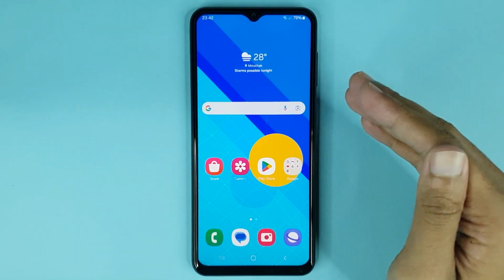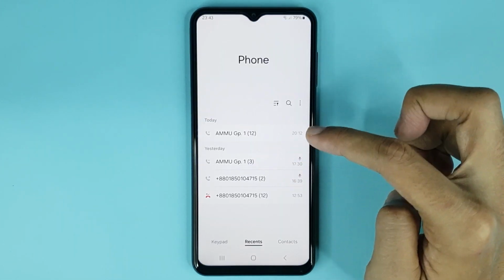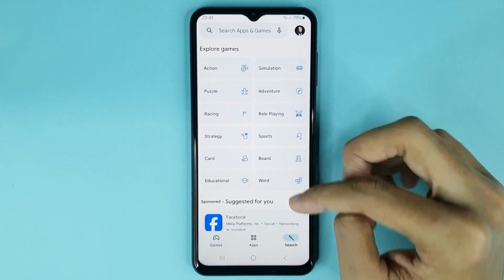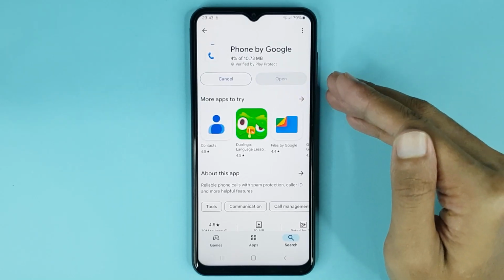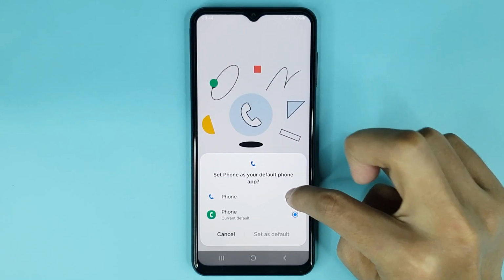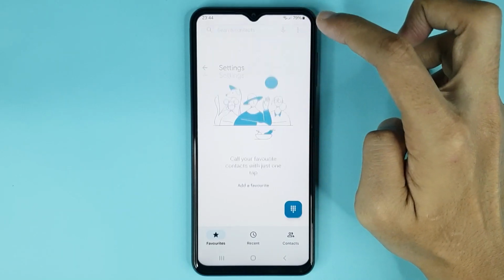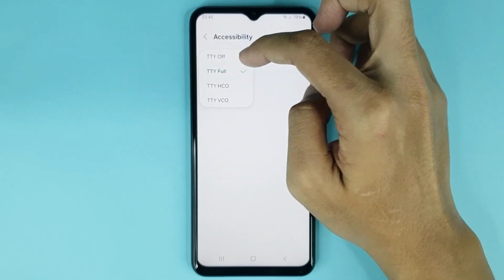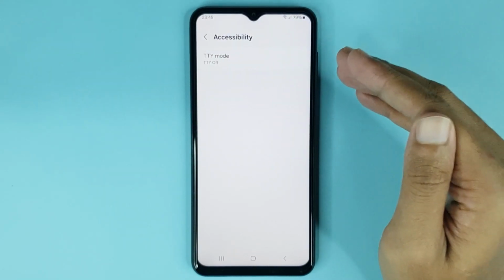How to Turn Off RTT on Android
A quick guide to turn off RTT in your Android phone.